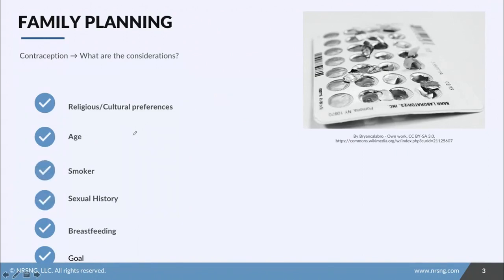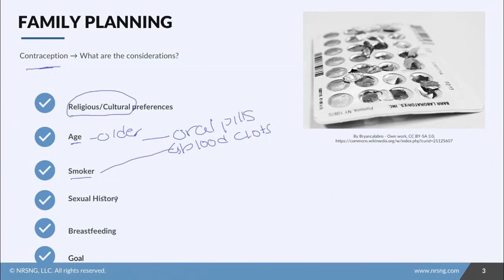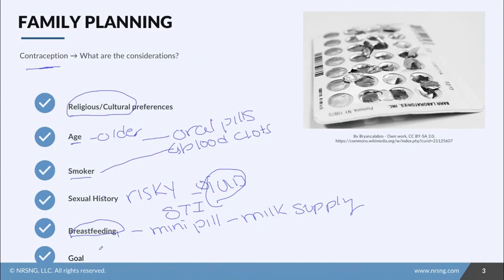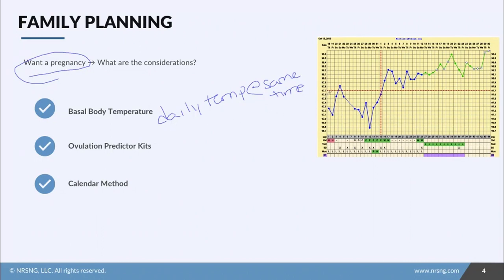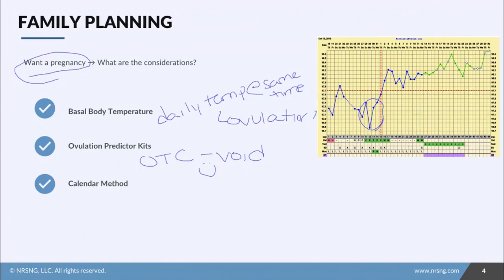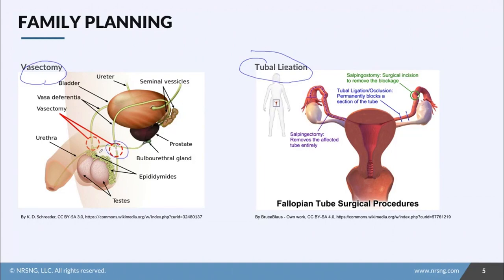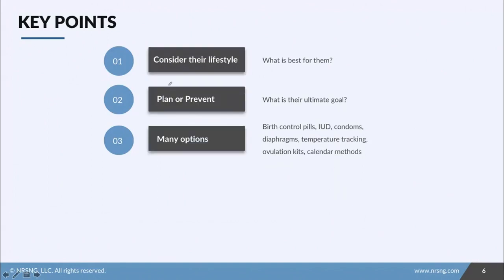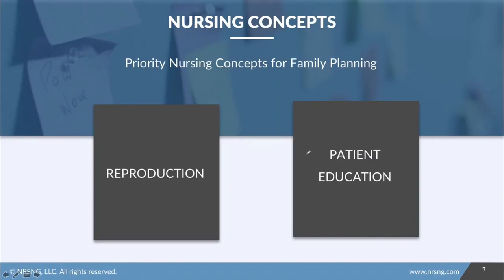01 02 Family Planning